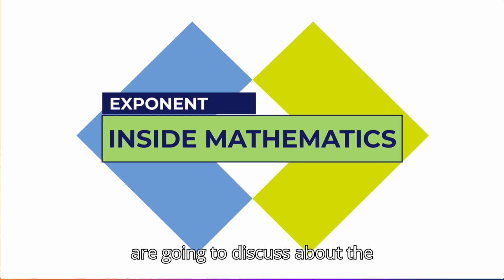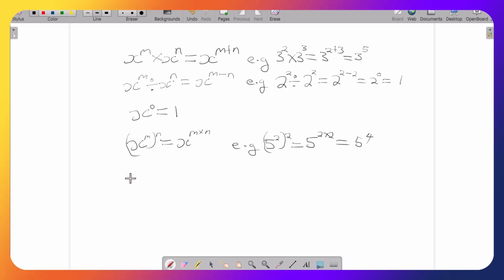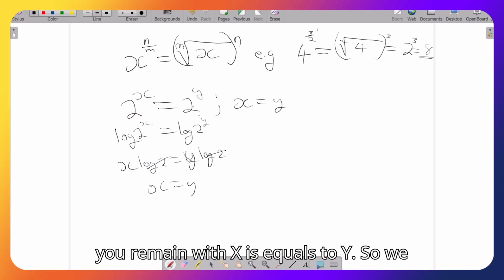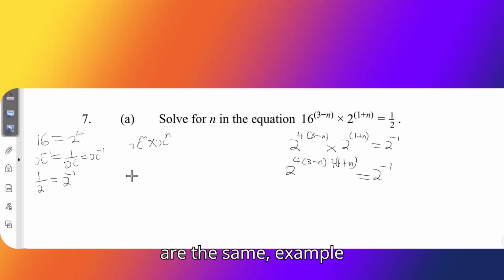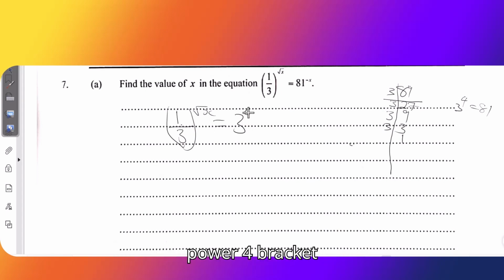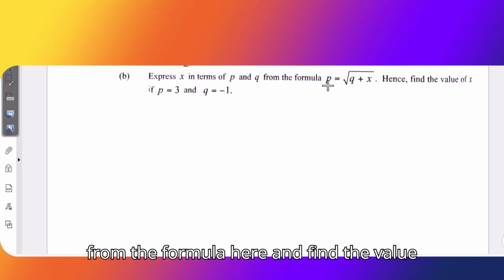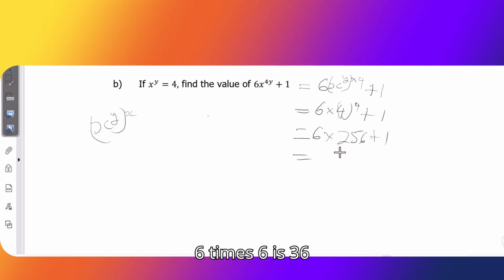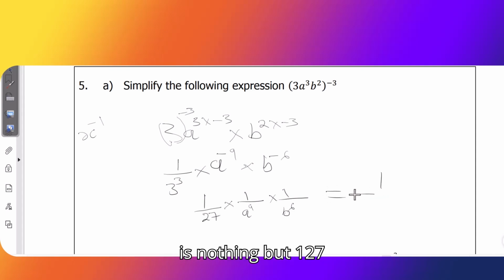Master Exponents & Radicals: The Ultimate Exam Guide!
📝 Master Exponents & Radicals with this 22-minute exam-focused tutorial! This video covers commonly tested questions, step-by-step solutions, and expert tips to help you ace your math exams.

🔹 Simplifying exponents & radicals
🔹 Laws of exponents & radical operations
🔹 Exam-style practice questions with solutions
🔹 Quick tricks for fast and accurate solving

Perfect for students preparing for tests, quizzes, and competitive exams! Watch now and boost your math confidence! ✅